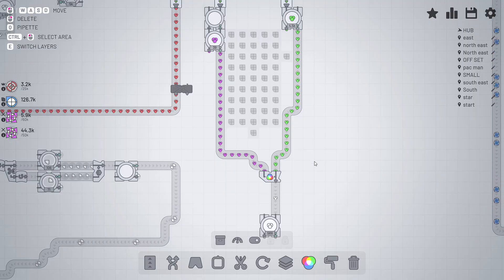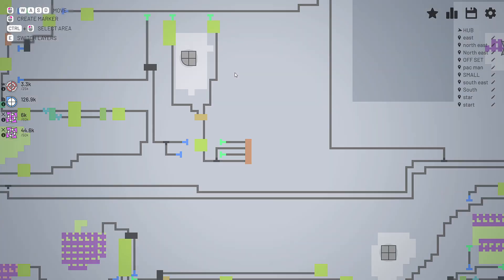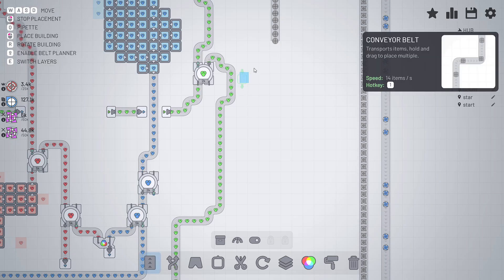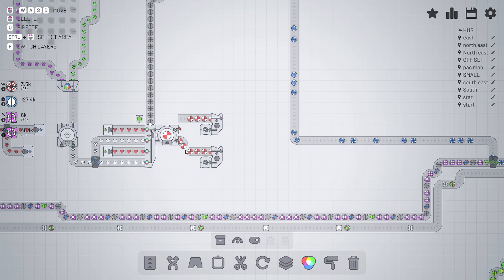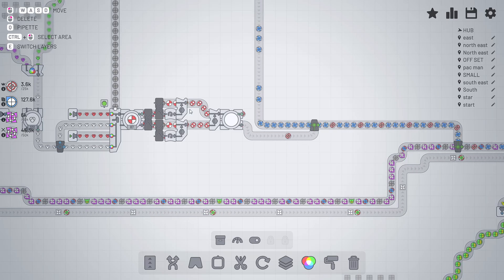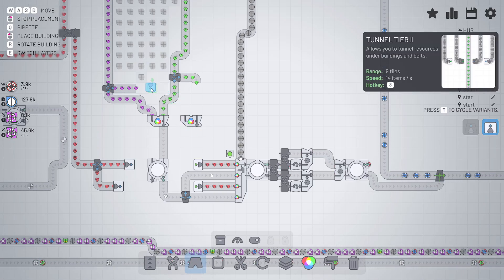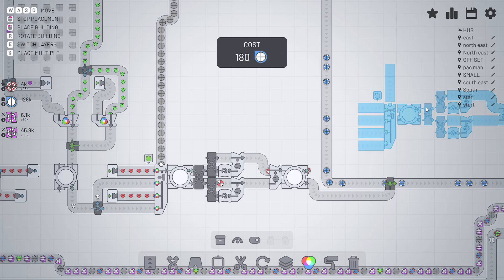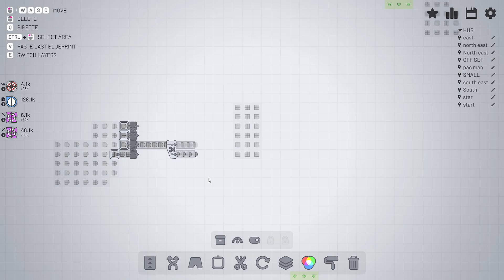QUAD PAINTER TUTORIAL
QUAD PAINTER SETUP